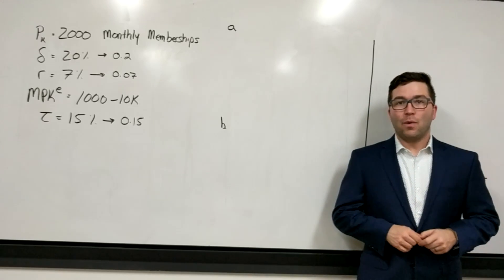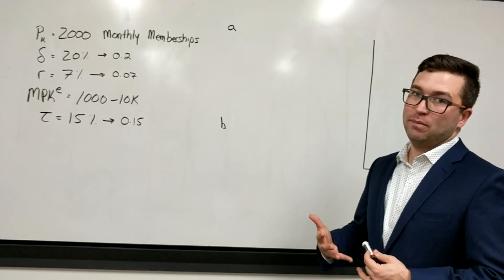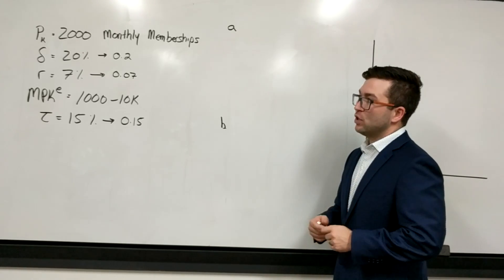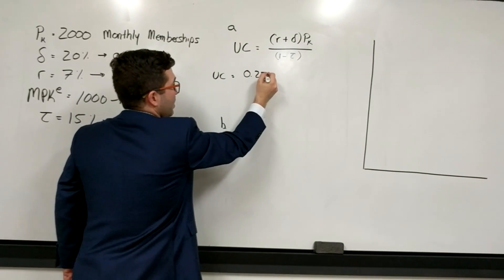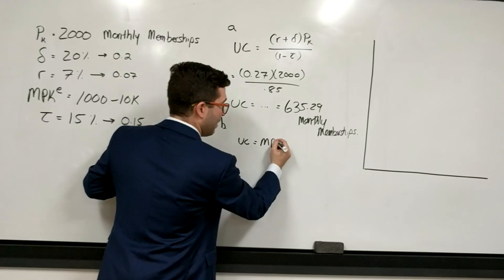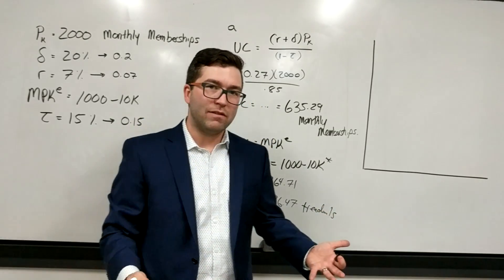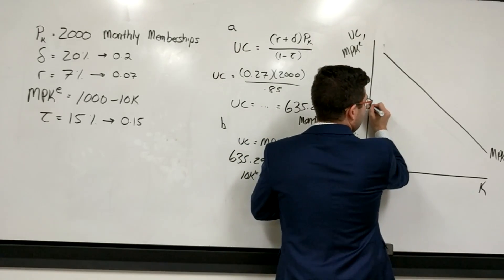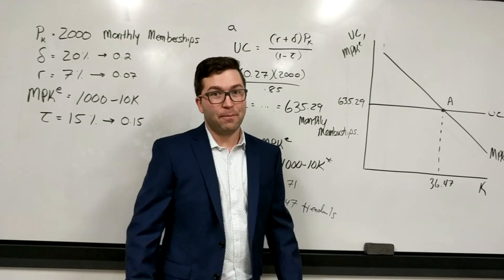How to Calculate the Optimal Level of Capital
An intermediate macroeconomics tutorial on calculating the optimal level of capital a firm should obtain when given the user cost of capital and the marginal product of capital.

The notation follows Chapter 19 of the Mishkin Macroeconomics Policy and Practice Textbook which can be purchased

This video was made to help my intermediate macroeconomics class when I taught economics at pennstate university. I now teach entrepreneurship while running my own local small businesses.

The worksheet I am talking about in the video can be found